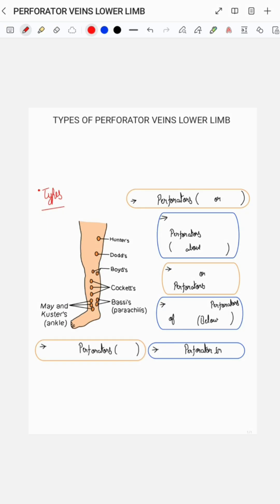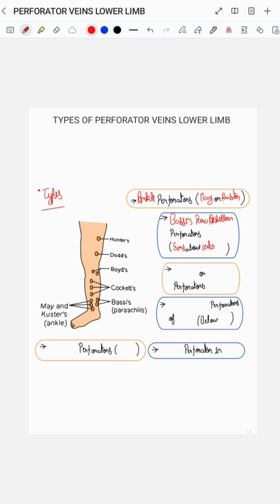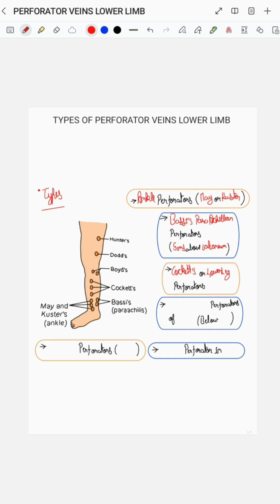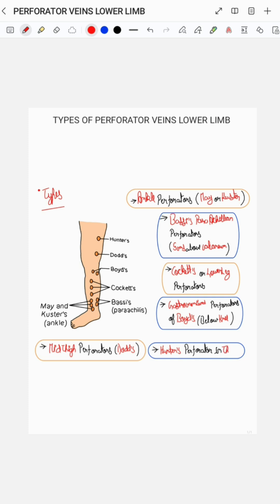PERFORATOR VEINS LOWER LIMB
Hey everyone i have tried to make a YouTube short on PERFORATOR VEINS LOWER LIMB